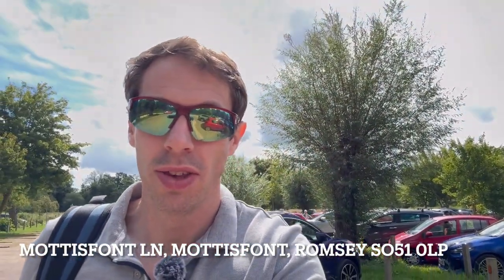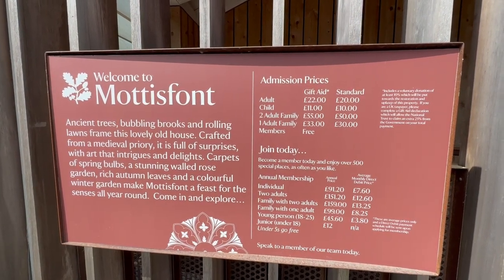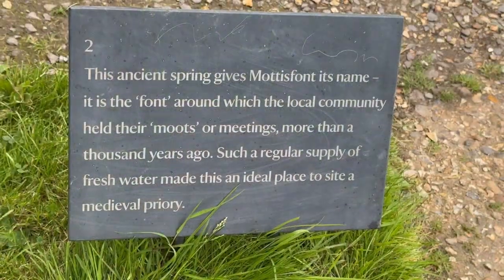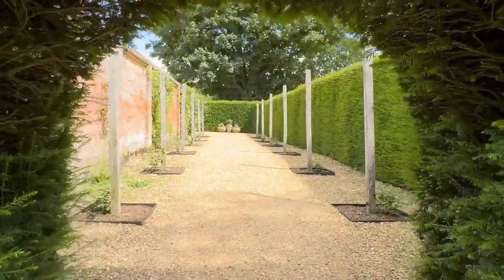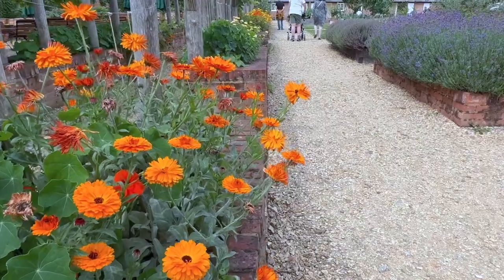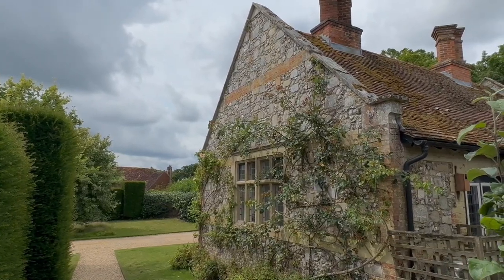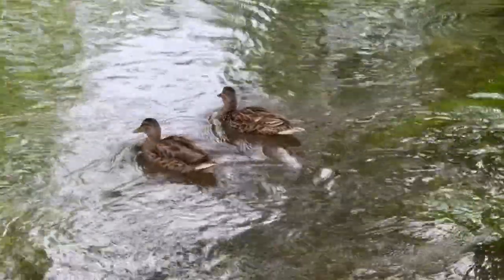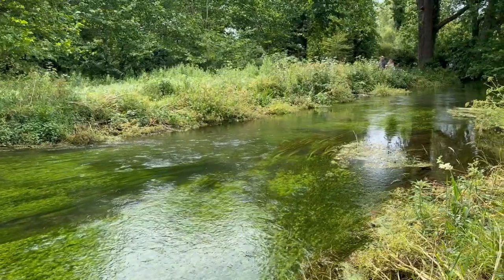Mottisfont Abbey, discovering the beauty of this 13th Century Abbey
Hi Guys and welcome to the channel in this video we explore the beautiful Mottisfont Abbey in Romsey Hampshire, which is a National trust Property.

Address details for the place are below.

Mottisfont Ln, Mottisfont, Romsey SO51 0LP

00:00 intro

00:54 Natural spring

01:08 The Abbey and Rooms

02:52 Walled and rose Gardens

04:53 stream walk

05:30 outro

Also a big credit to the following Artists for the music in the video

Colorful Flowers by Tokyo Music Walker   / user-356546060

Music powered by BreakingCopyright:    • 🥝 Free Free Lofi Music (For YouTube) ...

For mobile, easily copy and paste the text directly from our

Places to visit in the UK
Places to visit in the United Kingdom
Where to visit in the uk
uk travel guide
United Kingdom travel guide
England
top 10 places to visit in uk
travel video
England Tourism
England Best Places
Travel
Best places to visit in England
Travel England
England trip
Best tourist attractions to visit in England
towns in England
medieval towns in England
England travel guide
England travel video
places to visit in England
United Kingdom
United kingdom country
United kingdom tour
United kingdom history
United kingdom London
United kingdom map
United kingdom vlog
United kingdom beautiful places